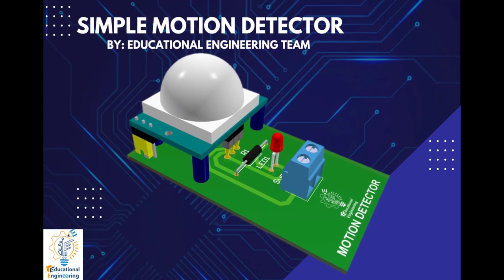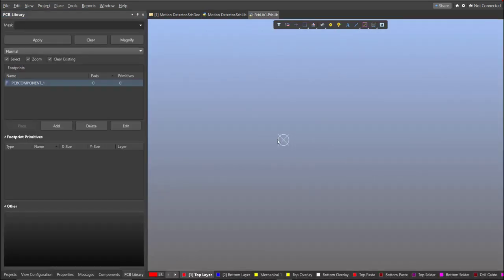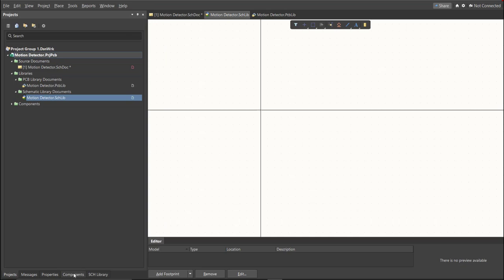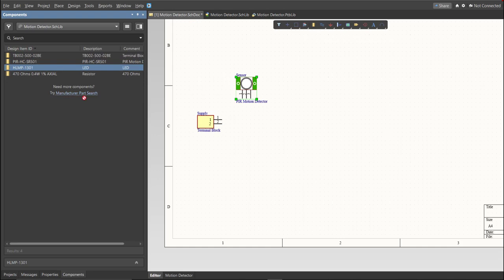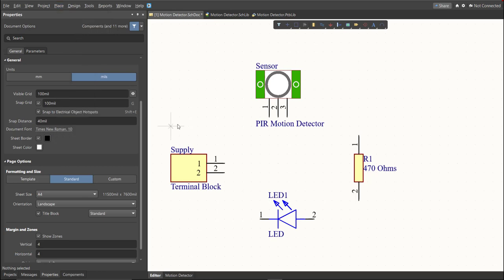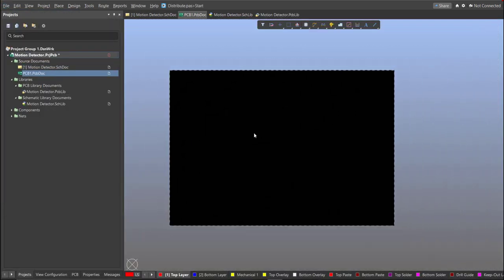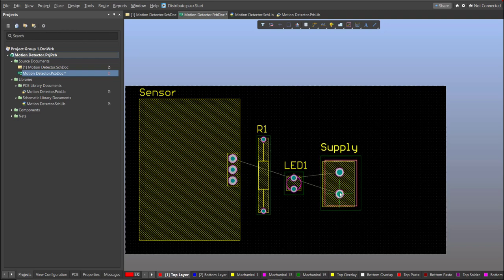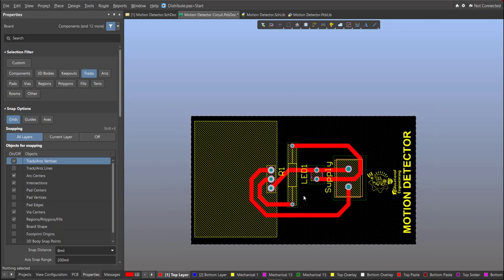Motion Detector Circuit using Altium Designer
A servo motor driver is an electronic device that controls the movement and position of a servo motor. Servo motors are used in a variety of applications, such as robotics, industrial machinery, and automation systems.

Altium Designer is a software program used for designing printed circuit boards (PCBs) and electronic devices. It is widely used in the electronics industry for creating schematics, designing PCB layouts, and generating manufacturing files. Altium Designer provides a range of tools and features to simplify the design process and improve productivity, including 3D visualization, signal analysis, and schematic capture.

To create a Servo Motor Driver using Altium Designer, you would need to design a schematic and PCB layout for the electronic circuit that controls the motor. This would involve selecting the appropriate components, designing the circuitry, and laying out the PCB. Altium Designer provides a range of tools and features to help you do this, including libraries of pre-designed components, automated routing, and design rule checking.

Overall, creating a Servo Motor Driver using Altium Designer requires knowledge of electronics and PCB design principles, as well as familiarity with the Altium Designer software.

In this video tutorial, you will learn how to design and build a motion detector circuit using Altium Designer, a powerful PCB design software. The tutorial will guide you through the process of creating the schematic, laying out the PCB, and generating the necessary manufacturing files.

You will start by creating a new project in Altium Designer and adding the necessary components to the schematic, including a microcontroller, a motion detector sensor, and an alarm buzzer. Next, you will learn how to connect these components using wires and buses and how to add labels and designators to the schematic.

Once the schematic is complete, you will move on to the PCB layout stage. You will learn how to place the components on the PCB and how to route the connections between them using different trace widths and layers. You will also learn how to add silkscreen and solder mask layers to the PCB and how to set up the design rule checks (DRCs) to ensure that the PCB meets the necessary manufacturing requirements.

Finally, you will learn how to generate the Gerber files and the bill of materials (BOM) needed to manufacture the PCB. You will also learn how to use the 3D model view in Altium Designer to visualize the finished product and how to prepare the PCB for fabrication.

By the end of this video tutorial, you will have a solid understanding of how to design and build a motion detector circuit using Altium Designer and you will be able to apply these skills to other PCB design projects.